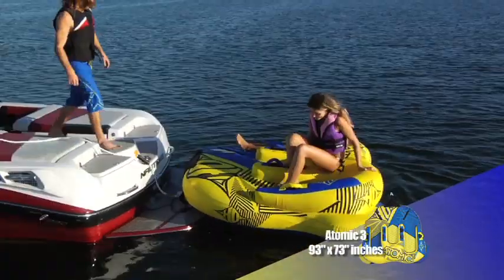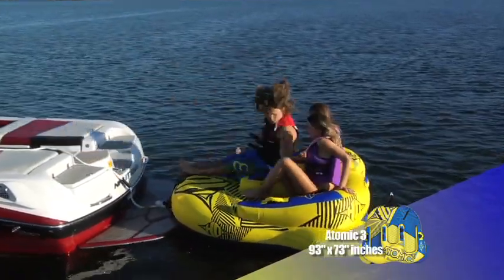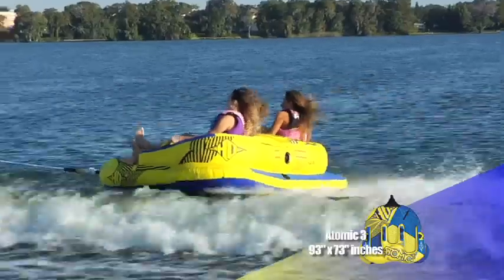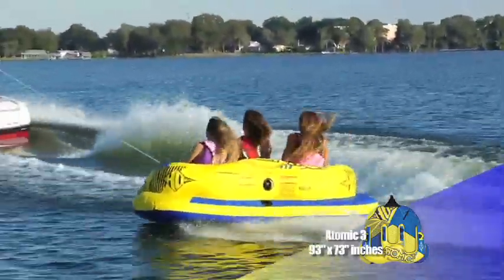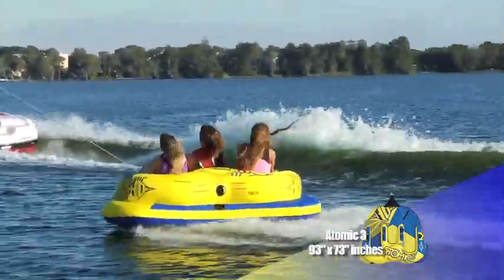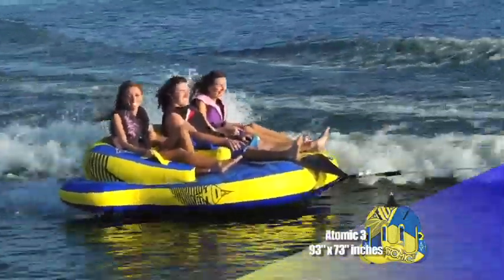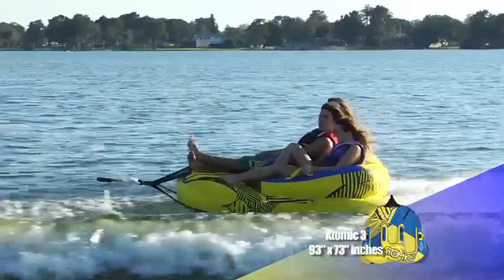Atomic 3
The Atomic 3, with its race inspired name is all about performance!

This fast ride is sure to provide unlimited hours of fun for the whole family.  Constructed from the highest quality materials, and loaded with features such as: comfortable soft foam handles with neoprene knuckle guarrds, pull up straps that make re-boarding a snap, a large Boston style valve for quick inflation and deflation, and multiple drains to remove any water inside the cover.  There are three neoprene pads in the seating area for your riding comfort.

With its low center of gravity, the Atomic 3 remains extremely stable in the whip and through the wake.